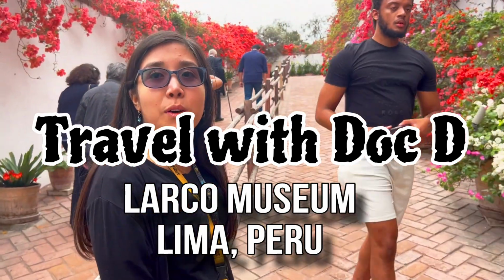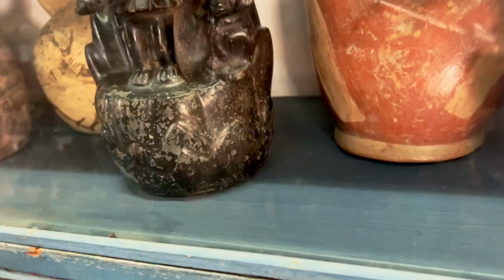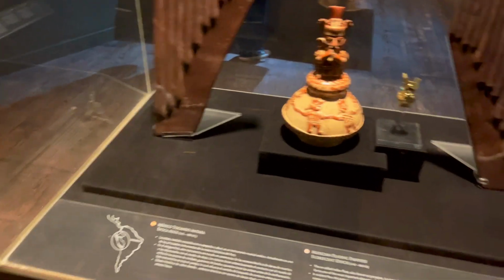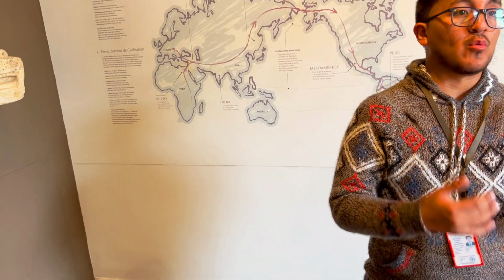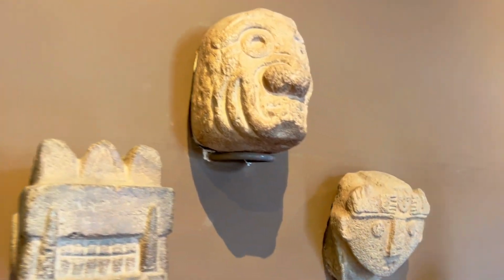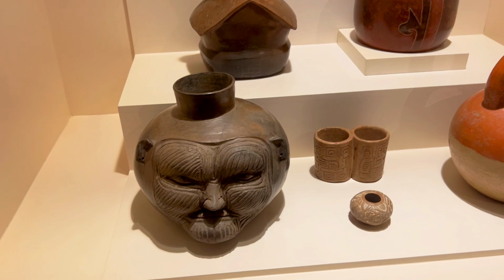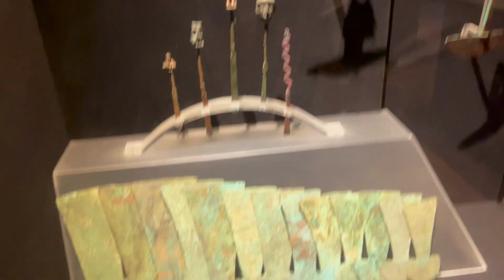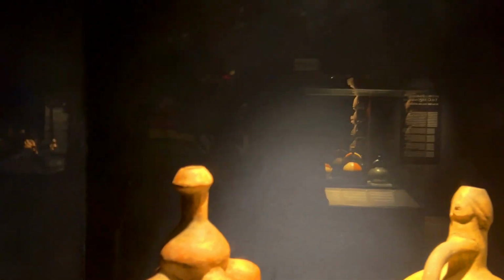Travel with Doc D: Larco museum , Lima, Peru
Visit the Larco museum in Lima Peru with Doc d ..